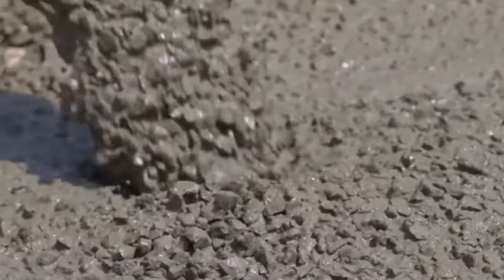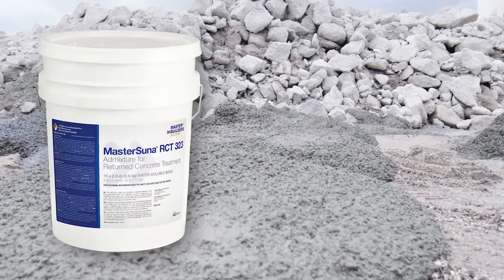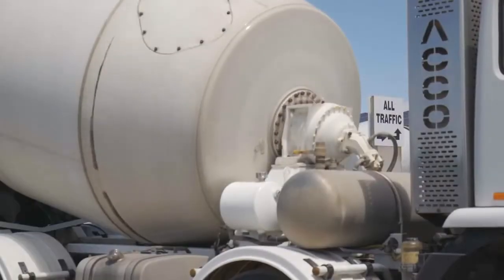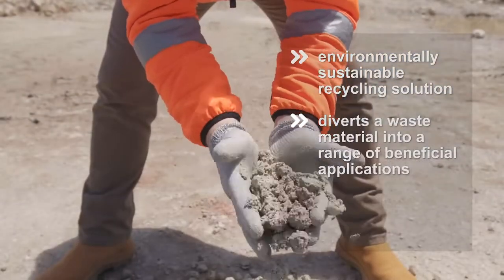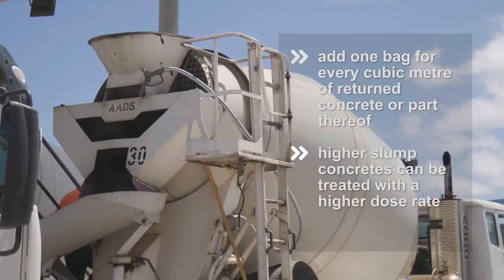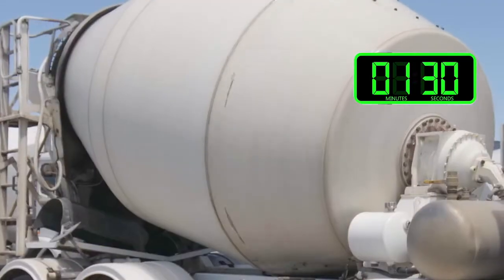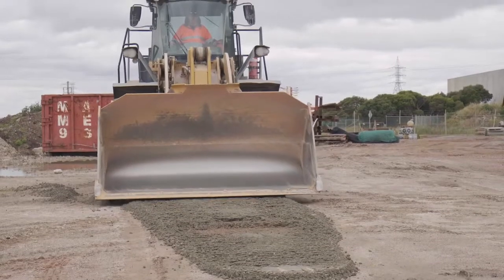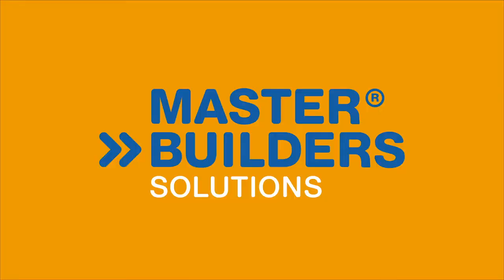MasterSuna RCT 323 – Reciclar el concreto devuelto, de forma sencilla.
El concreto devuelto siempre ha representado un reto importante para los proveedores de concreto premezclado, desde el punto de vista logístico, financiero y ambiental. Independientemente de si se procesa a través de un sistema de reciclaje mecánico, se utiliza para la fabricación de bloques, se almacena para su trituración o simplemente se deposita en un vertedero, el tratamiento del concreto devuelto es costoso y requiere mucho tiempo.

El aditivo MasterSuna RCT 323 permite a los productores de concreto premezclado convertir el concreto devuelto en un material adecuado para su uso en la base de las carreteras y el relleno de la construcción, de forma rápida, eficiente y sin necesidad de ningún equipo especializado adicional.

El aditivo no sólo elimina la necesidad de equipos adicionales para procesar el concreto devuelto, sino que también trata el concreto devuelto en el tambor agitador en 75 segundos, lo que lo hace extremadamente rentable en términos de tiempo de equipo y costos de mano de obra.